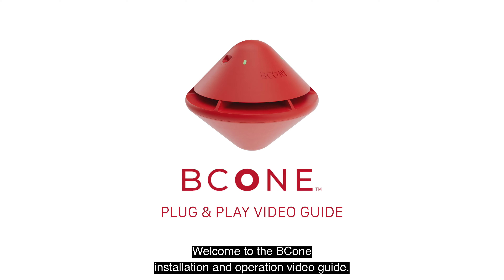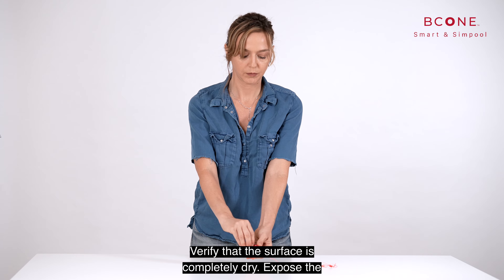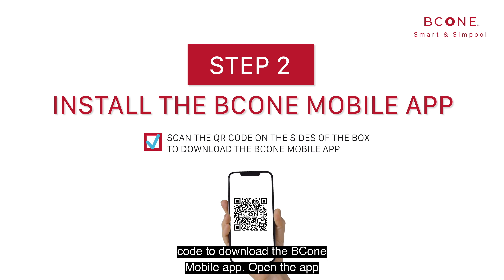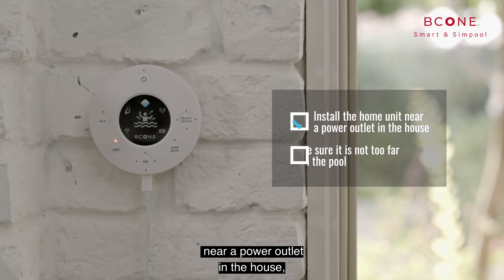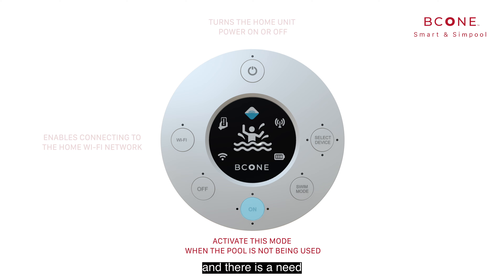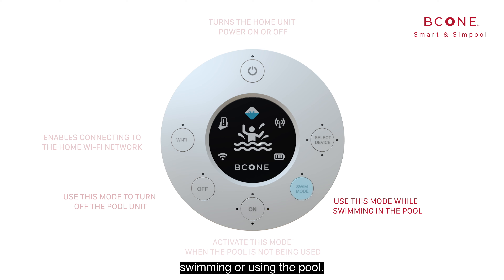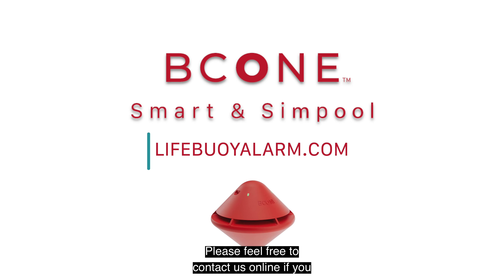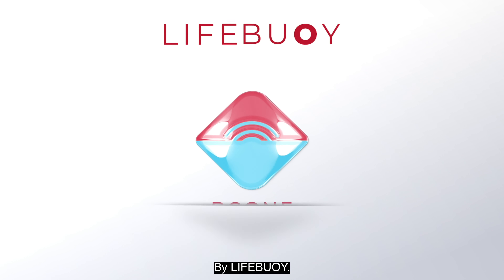BCone Pool Alarm PLUG & PLAY Tutorial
INTRODUCING BCONE, THE LASTEST EVOLUTION IN POOL SAFETY SYSTEMS
The BCone pool alarm integrates intelligence, versatility, and functionality into a topnotch pool safety solution. Based on advanced sensors and a complex algorithm, BCone provides maximum protection for children and pets with minimum user effort. Highly sophisticated yet simple to operate, the system can be installed and operated in a matter of minutes.